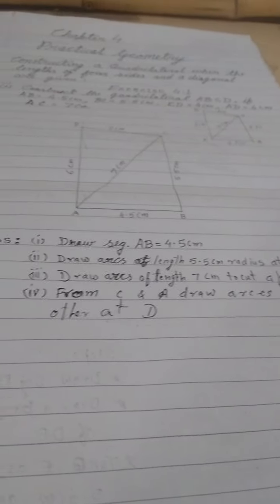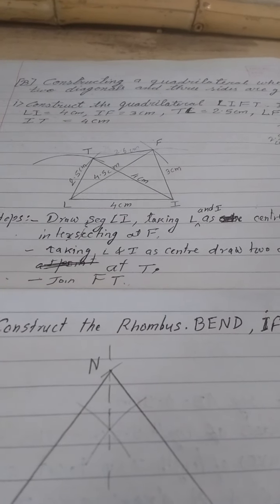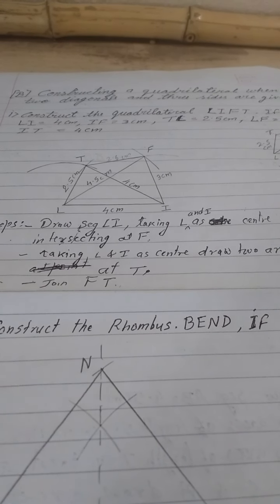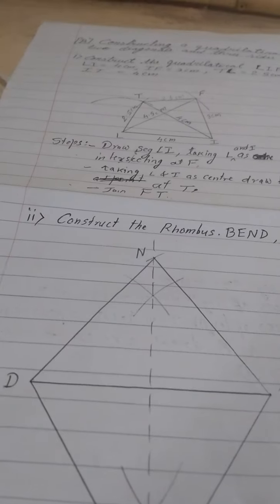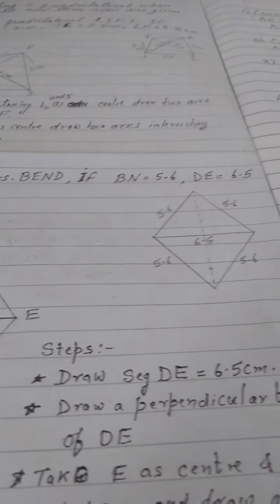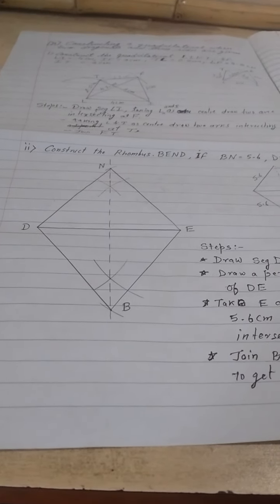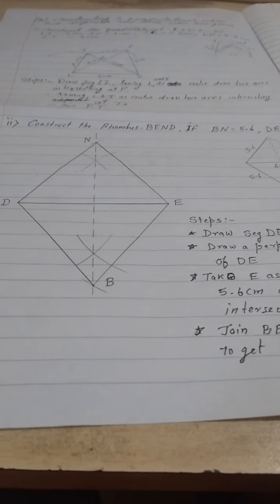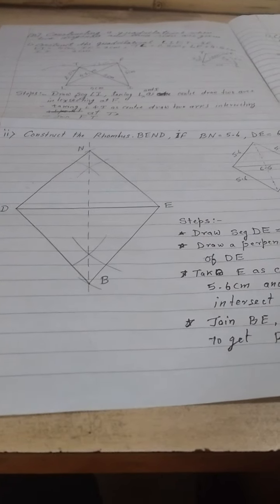Practical Geometry -2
Construction of quadrilaterals when 4 sides & 1diagonal OR 3 sides & 2 diagonals are given.